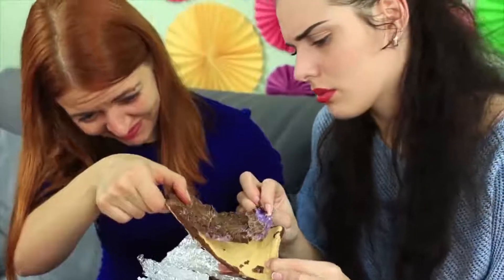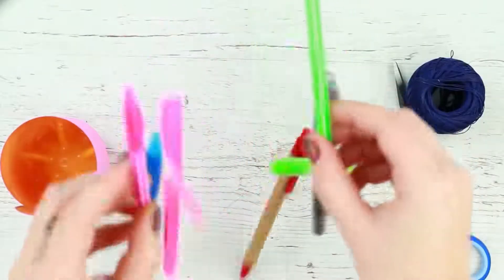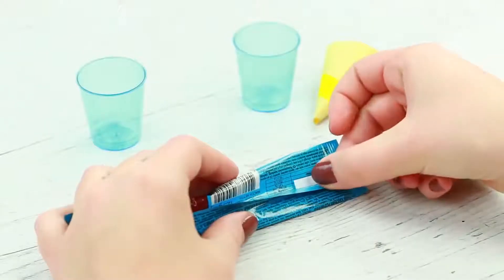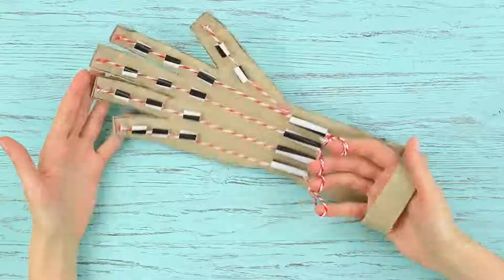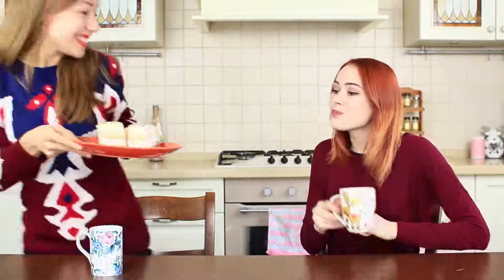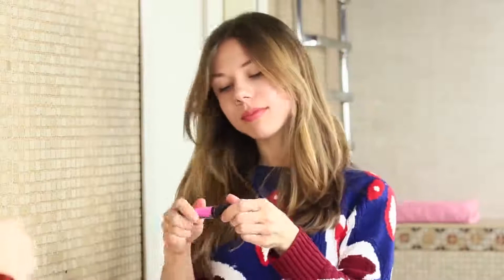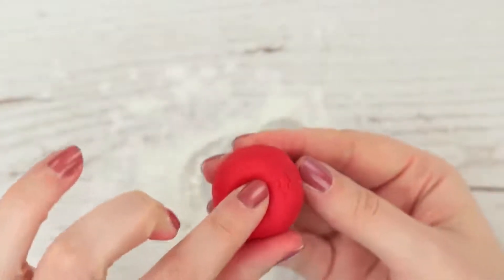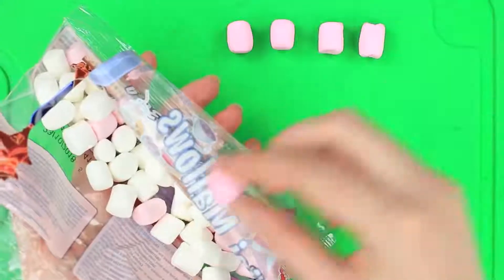11 Funny Pranks! Prank Wars!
You surely like to have fun! In our today’s video you’ll find the great prank compilation for you and your friends. Don’t miss the chance to prank on people around.

Supplies and tools:
• Chocolate bar
• Bubble wrap
• Melted chocolate
• Clay
• Thread
• Pens
• Pencil cup
• Clear liquid soap
• Nail Polish
• Citric acid
• Baking soda
• Coffee stick
• Spoon
• Cardboard
• Scissors
• Thick cocktail straw
• Hot glue gun
• String
• Chicken eggs
• Acrylic paint
• Cream sponge cake
• Onion
• Knife
• Lip gloss
• Old mascara tube
• Mineral water
• Food coloring
• Brush
• Sugar paste
• Potato starch
• Modeling tool
• Tweezers
• Water
• Marshmallows
• Fine salt
• Corn starch